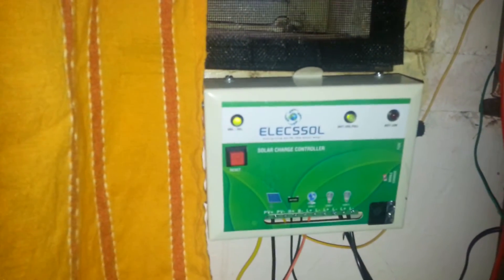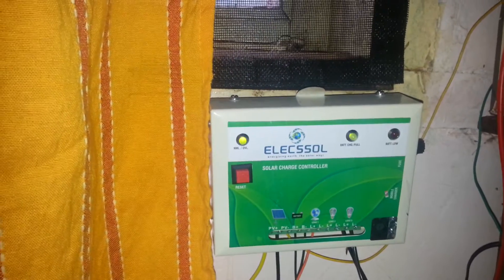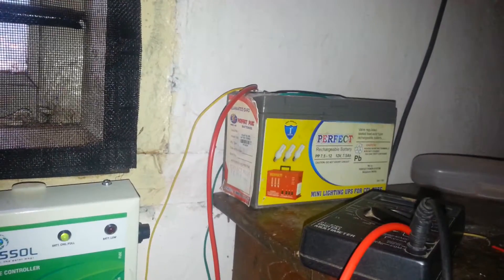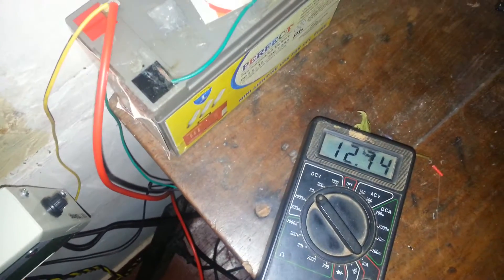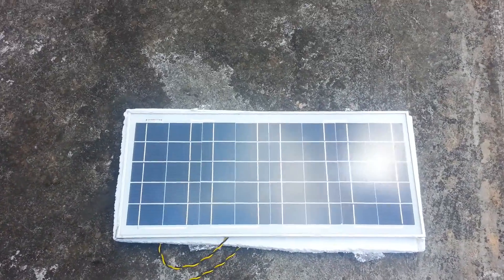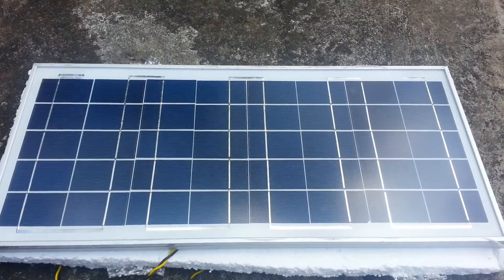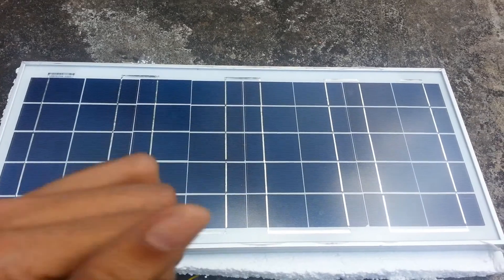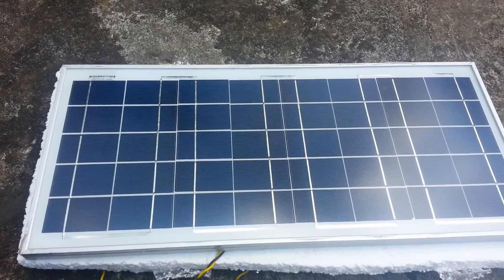my solar powered WiFi modem runs 24x7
This is my small 12v solar set up with 12v sealed lead acid battery(7.5AH), ELECSSOL PWM  charge controller(12v 10A) to run modem (24x7) and 12v LED light